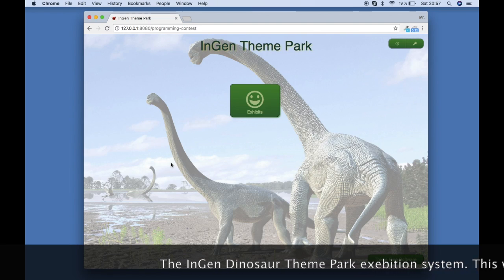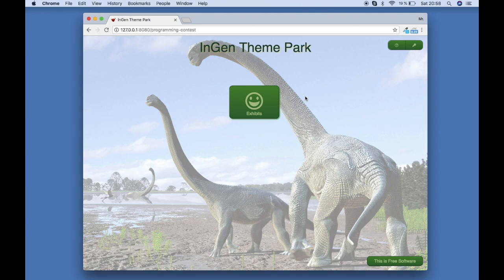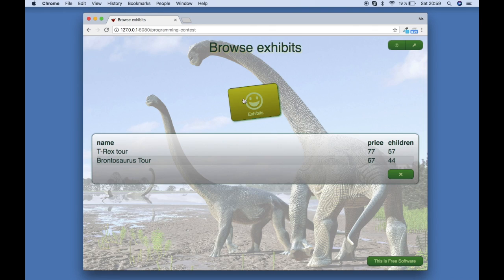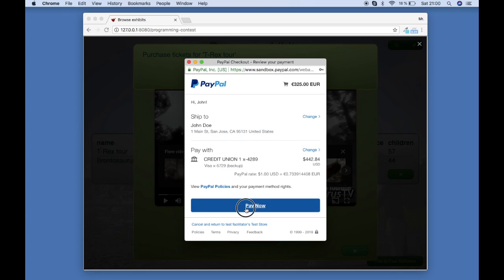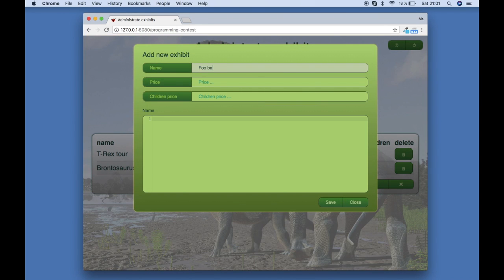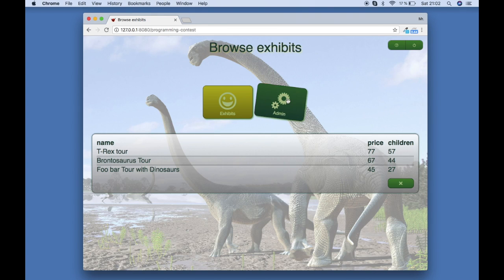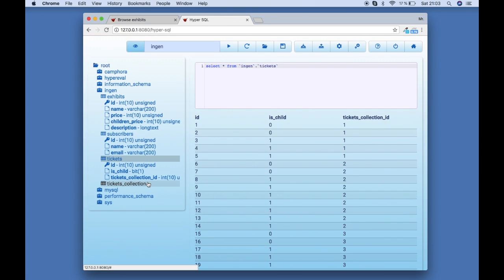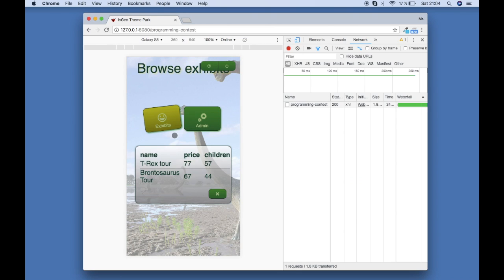InGen Dinosaur Theme Park exhibit system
This is a demonstration of my entry to the "Shitty Programming Contest", which was a programming contest that was streamed live in front of some roughly 3-400 people last night. You can find the source code and the release for the system